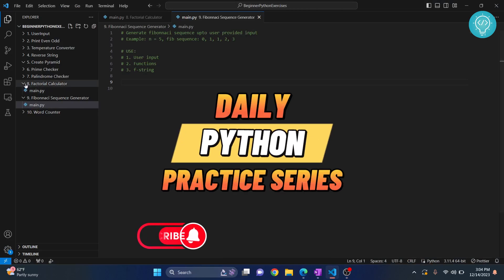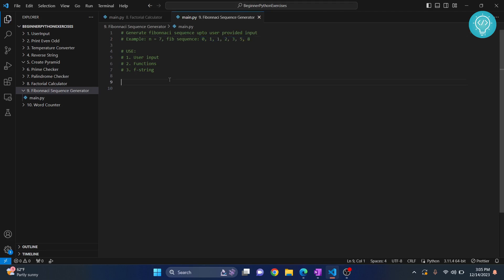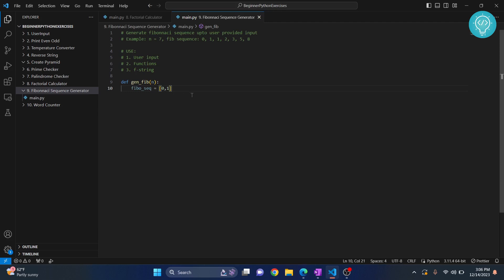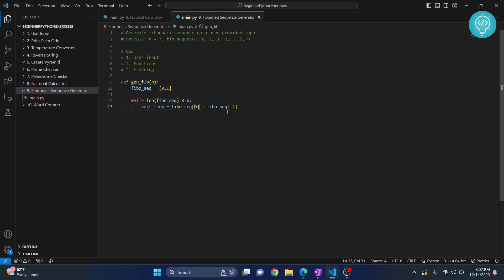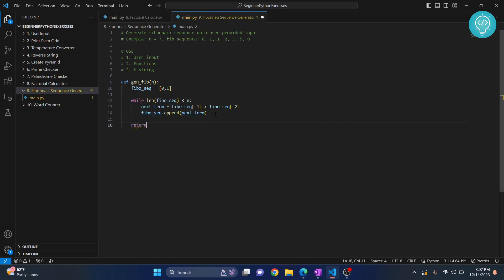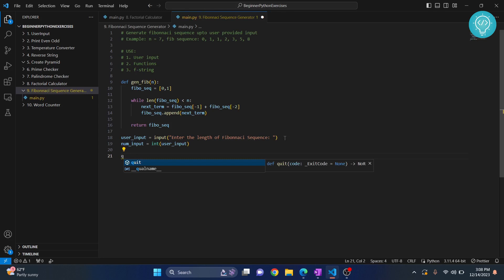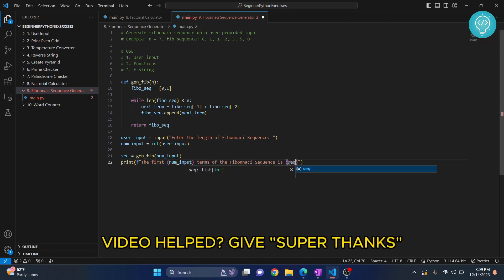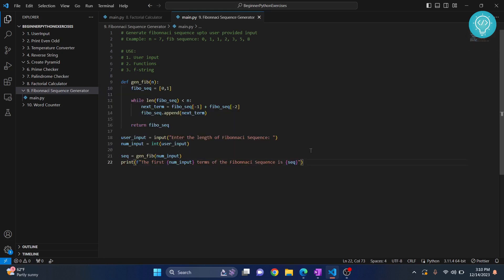Python Exercises - Fibonacci Sequence (Daily Python Practice #9)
In this video, we will print/generate Fibonacci sequence upto n. Calculating Fibonacci series/sequence is a very common practice problem in python, and we'll use loop and math operations to generate the Fibonacci sequence.
Fibonacci Sequence: 0, 1, 1, 2, 3, 5, 8 and so on..

Python Exercise #9: Print Fibonacci Sequence/Series using Python

First 15 Python Exercises from Daily Python Practice Series:
1. Take User Input and Print
2. Temperature Converter
3. Print Pyramid using *
4. Reverse a String
5. Print Even or Odd
6. Check if a number is prime
7. Palindrome Checker
8. Factorial Calculator
9. Generate Fibonacci Sequence
10. Word Counter
11. Add Two Numbers
12. Filter Even Numbers from a List
13. Sum of Digits of a given number
14. Leap Year Checker
15. Armstrong Number Checker
More Daily Exercises Coming Soon...

Practice python with these beginner python exercises every day, and be a python pro!